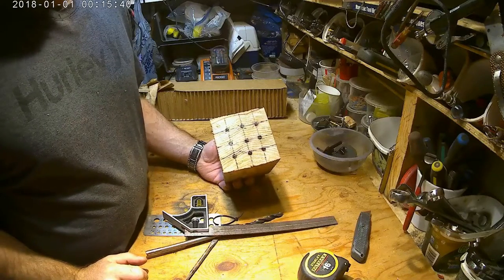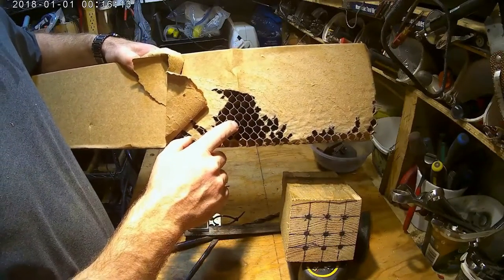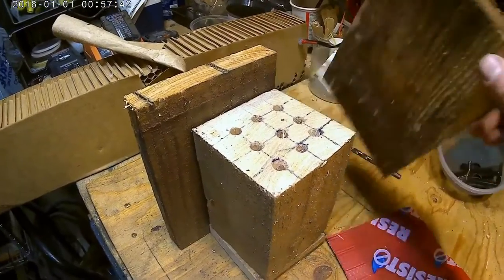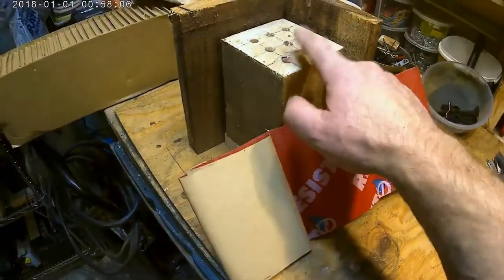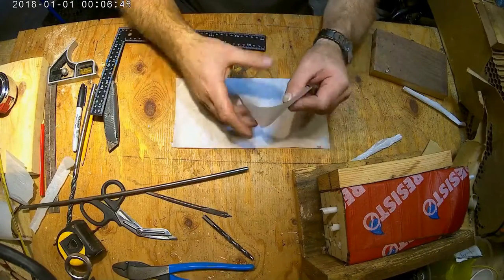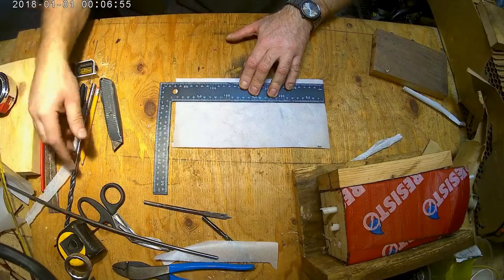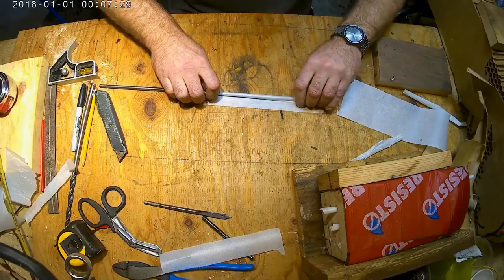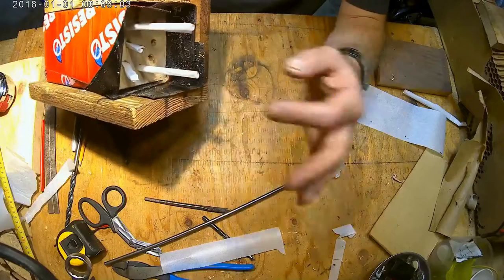Mason Bee house Box Pollinating Bees Garden honey Raised beds pollinator organic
I had some scrap wood I needed to get rid of or use up.  I made some bird houses (different video) and some Mason Bee houses to help the Garden out.
The parchment paper liners I heard about so I am testing out.  The idea behind the liners are that it makes it easier to clean out rather than having to drill/ slide something through.  Being able to slide out the liner allows you to check on the nest for mites etc.  In colder climates people will remove the liners and put them in the fridge then put them back out in the spring.
The hardest part of these boxes are drilling the holes out.
In another video I am working on I will try to make these boxes out of the cardboard that I showed in the video.

Hydraulic Floor Jack repair fix leaking broken bleed fill O ring how to fix trolley bottle lift